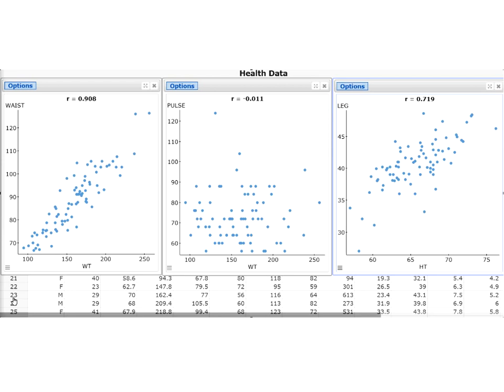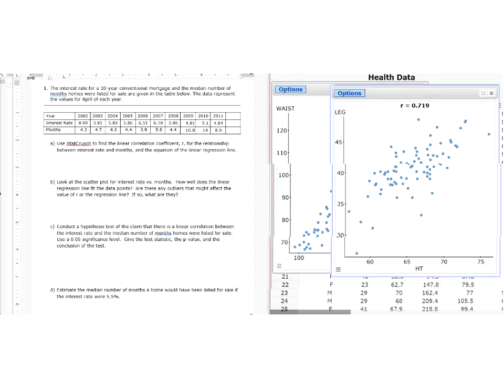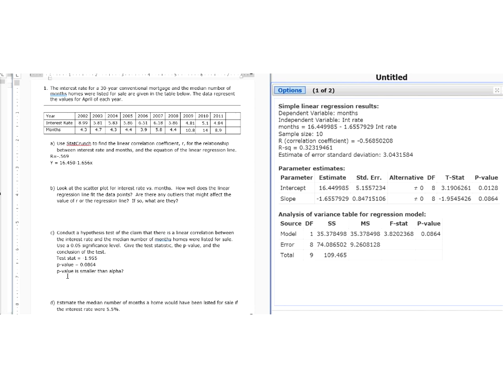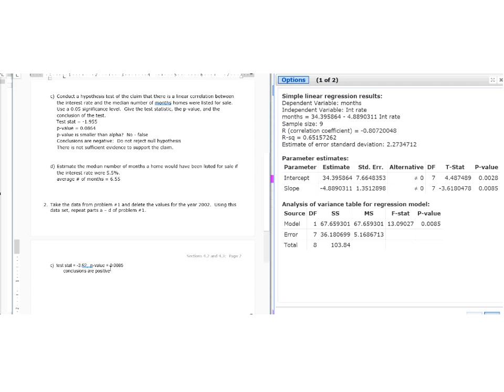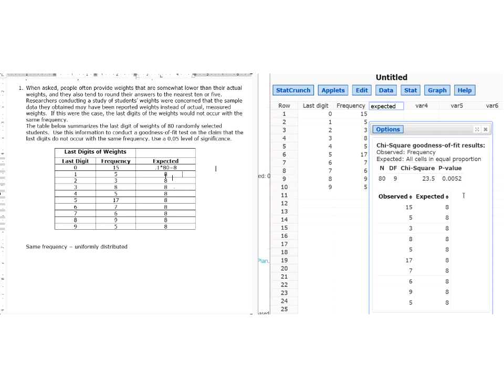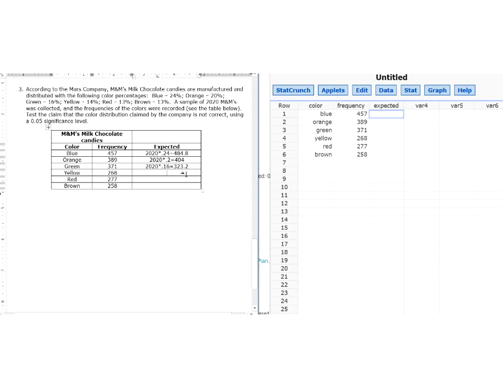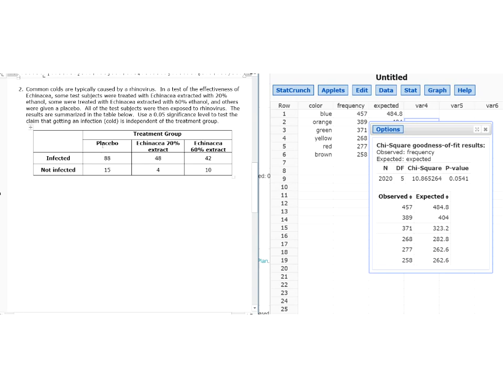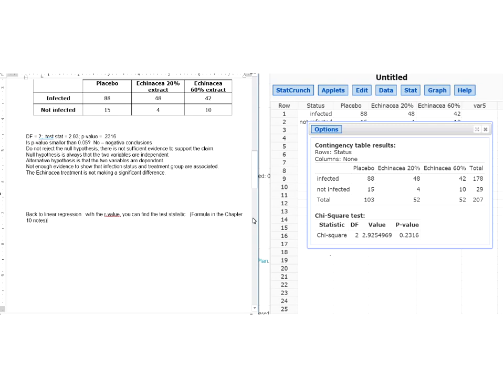Unit 4 Review (Collaborate session)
Using StatCrunch during the exam (important info!) 2:37
Scatterplots and R-values:  0:30
Linear correlation and regression 6:18
Finding correlation coefficient (r), linear regression equation, test statistic, p-value & scatterplot with StatCrunch 7:05
Hypothesis tests for linear correlation - conclusions:  First example 11:23;  Second example 15:20
Using linear regression equation or mean of y-values to make estimates/predictions 12:58
Finding test statistic and p-value for linear correlation, given only the r-value and sample size 38:22
Goodness of fit test - equal proportions/uniform distribution 18:30
Goodness of fit test - given distribution (not equal proportions) 25:47
Test for independence 33:01